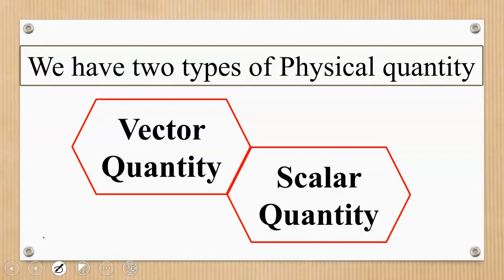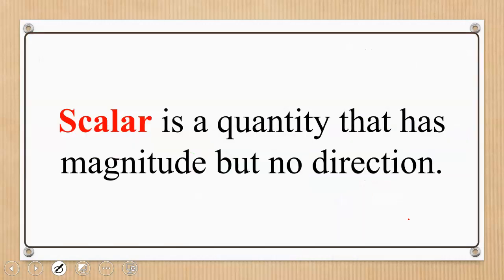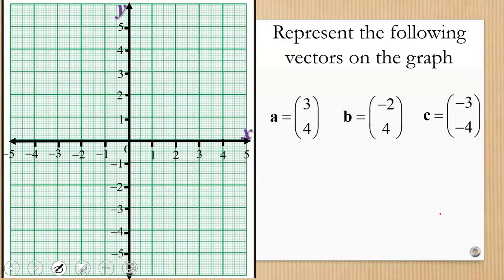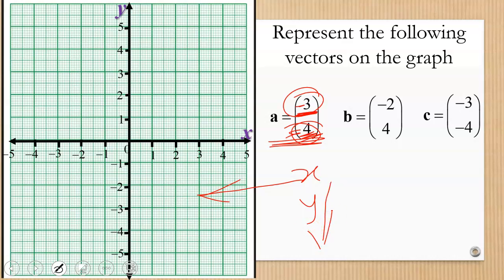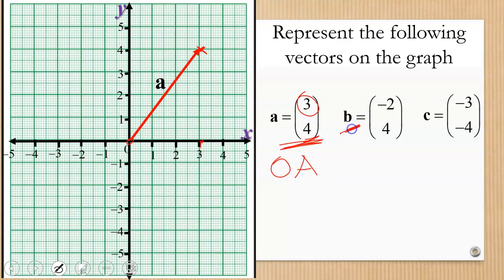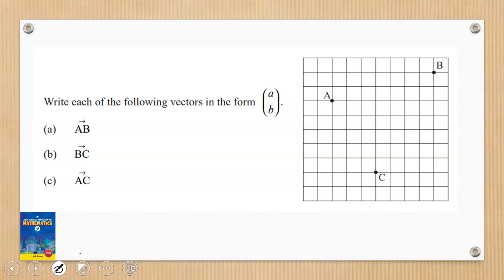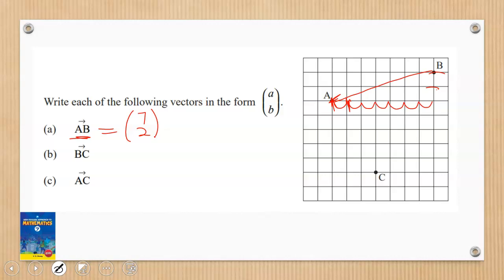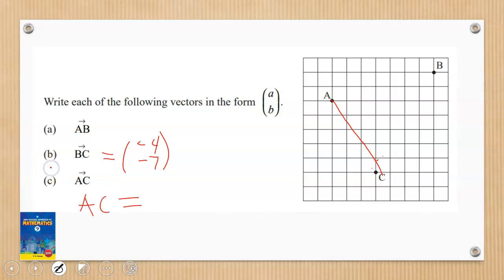Expressing vector graphically Pg 302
This is New Focused Approach to Mathematics video lesson on expressing vector graphically